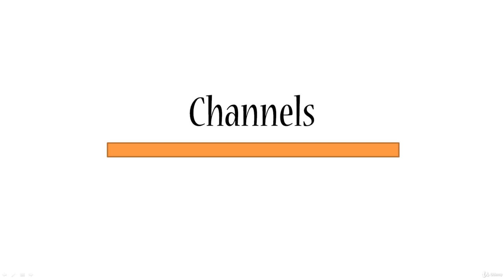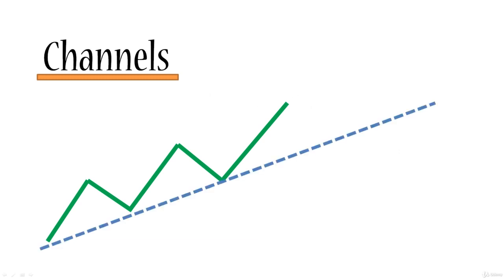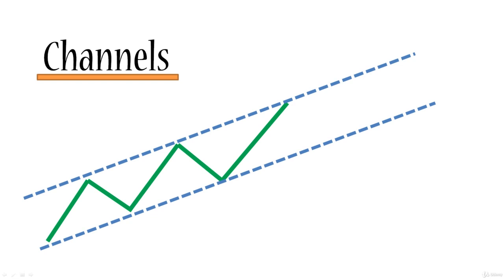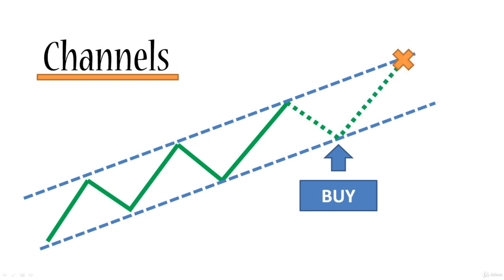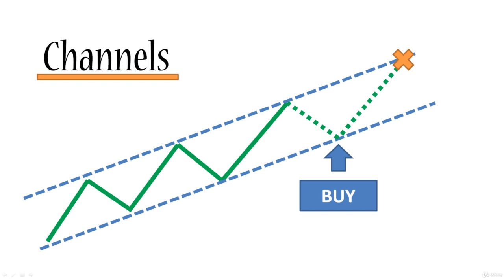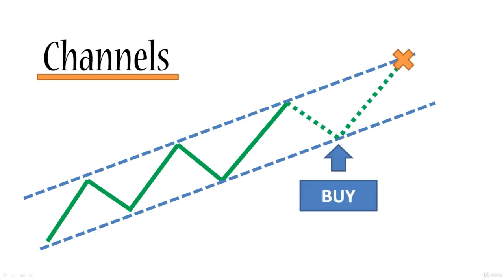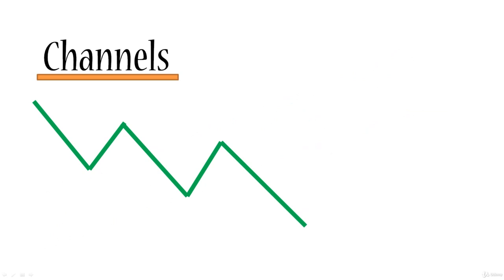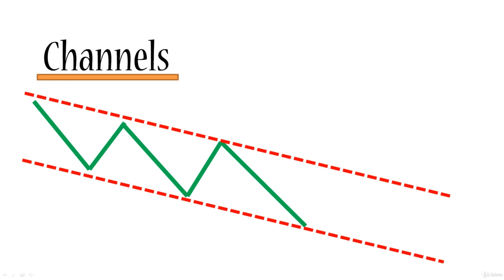5. Technical Analysis (1-5)(4)